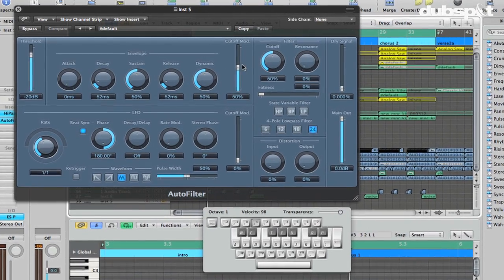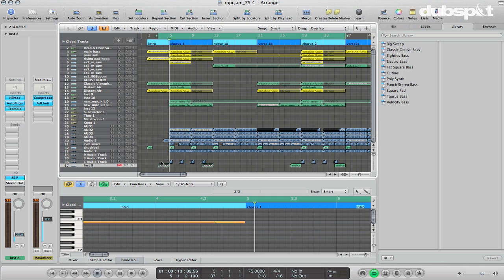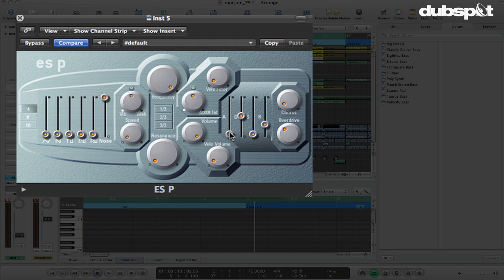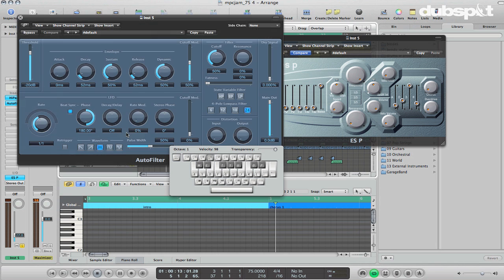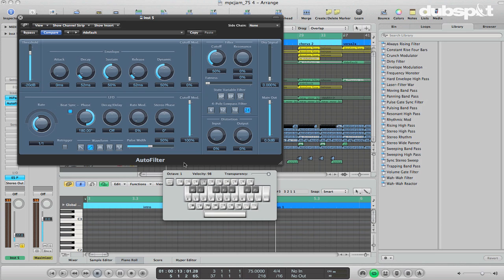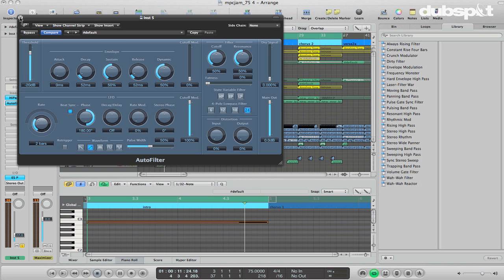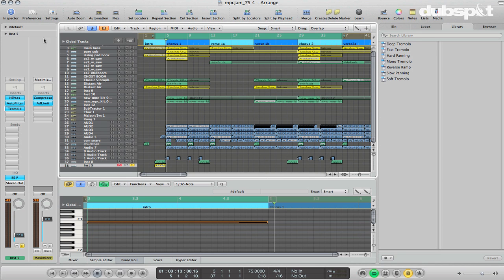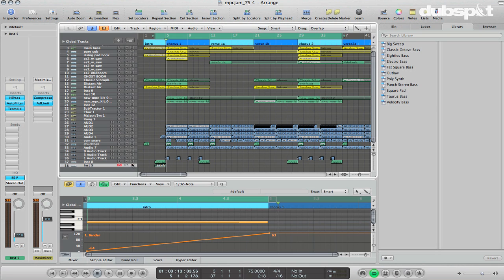Logic Pro Tutorial: Filter Sweeps + Transition Effects Using ES P Synthesizer w/ Matt Shadetek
Electronic music producer, DJ, Dubspot instructor and Logic Pro course designer Matt Shadetek shows you how to create white noise filter sweeps using the ES P synthesizer along with the high-pass filter, auto-filter, and tremolo effects. Sometimes referred to risers, white noise sweeps are often used as transition tools in electronic dance music and hip hop.

For further exploration of Logic check out Dubspot's six-level Logic Pro Producer program, designed by Matt Shadetek.  In this course (whether at our online school or our physical school in New York City), students will learn to create a four-track EP, starting with a set of musical sketches and developing them over the course of six levels, refining their craft as they advance.

Vine: @Dubspot